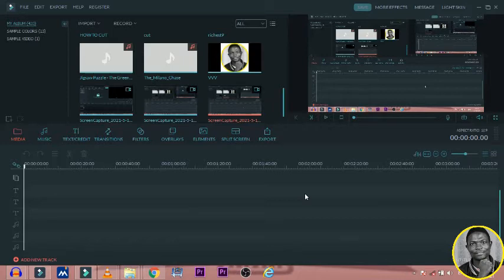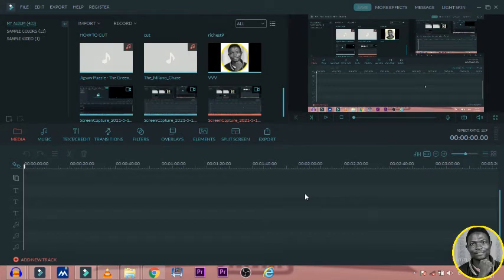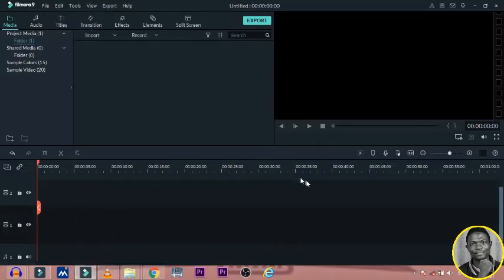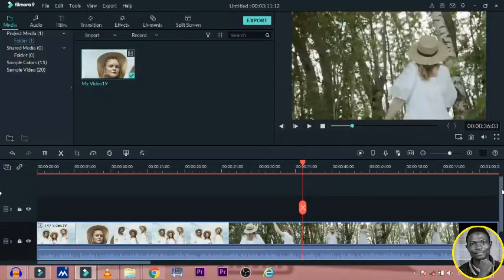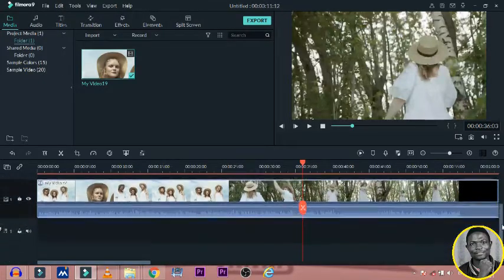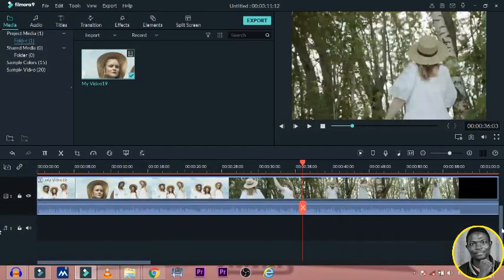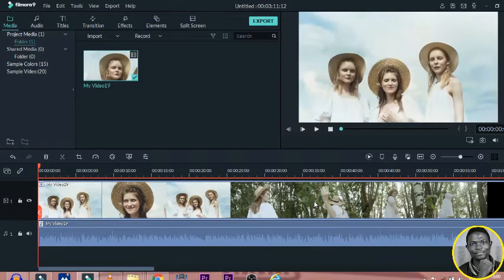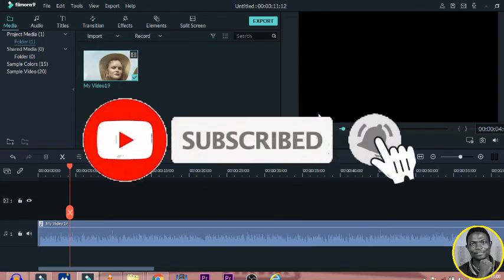How To Remove Music From Video In Filmora 9 Tutorial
I share with you how you can remove audio from video using wondershare filmora 9
How to remove a video’s background music audio in Wondershare Filmora

In this tutorial video I’m showing How to remove a video’s background music audio in Wondershare Filmora